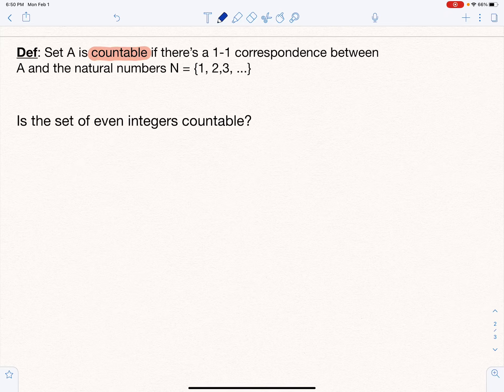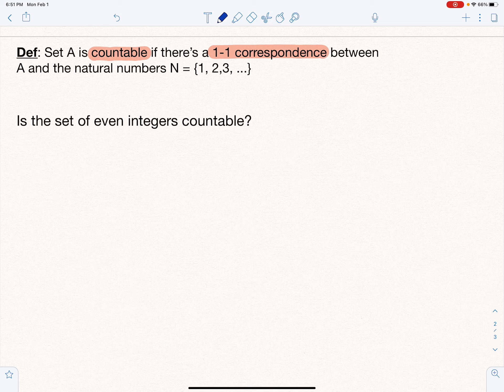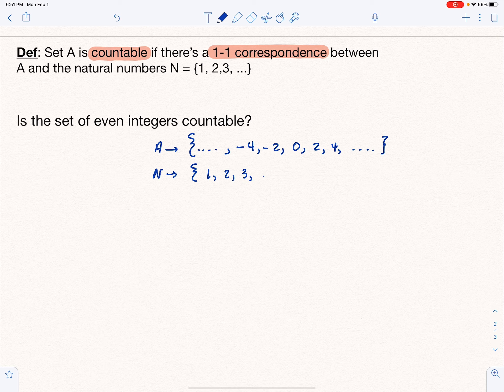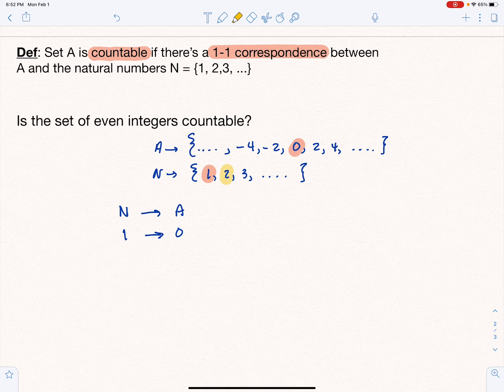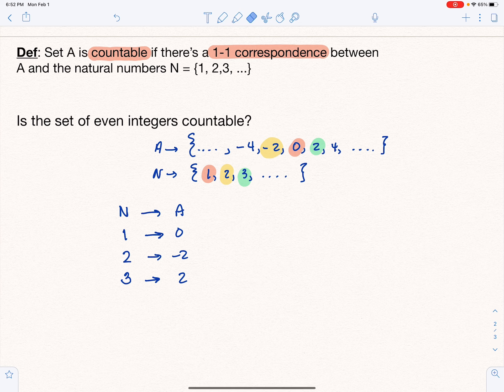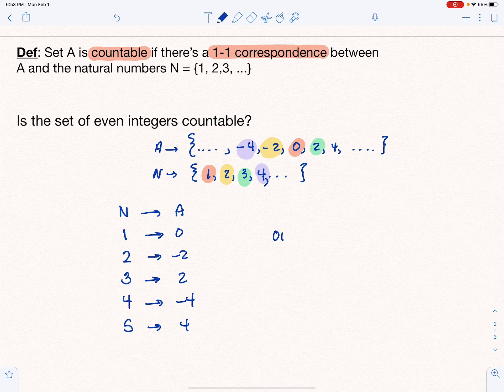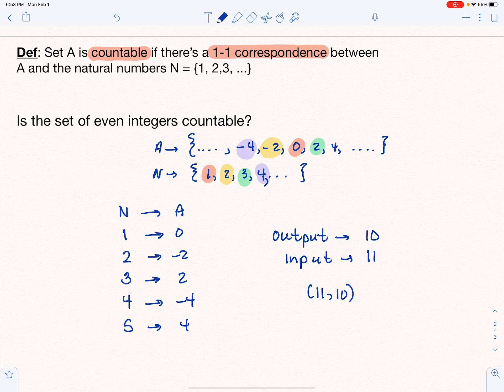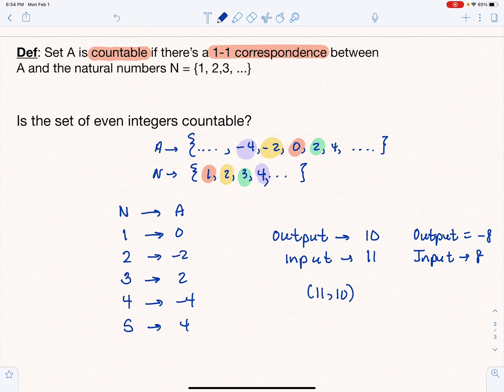Proving that a Set is Countable